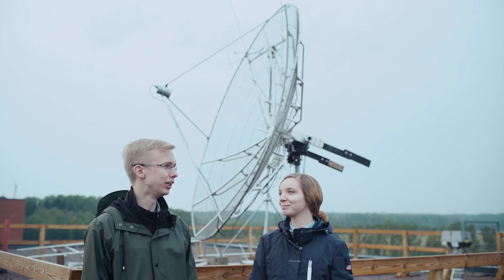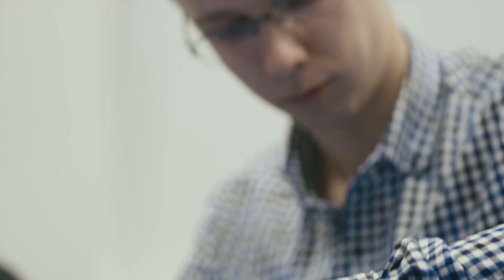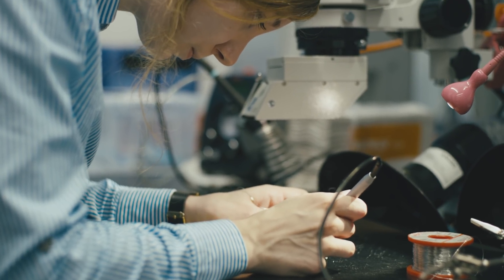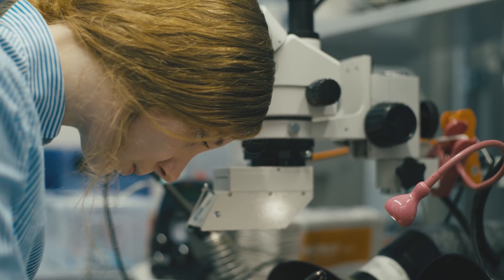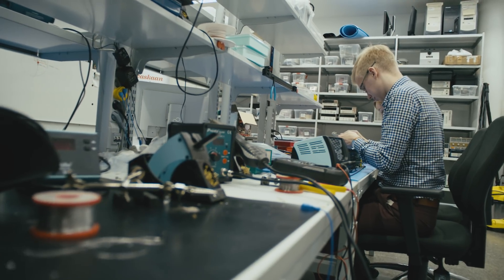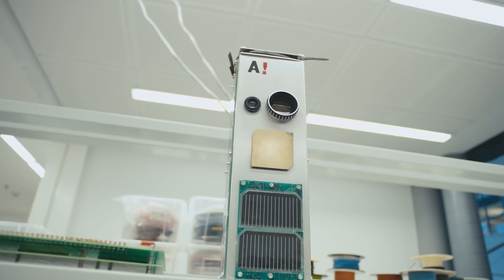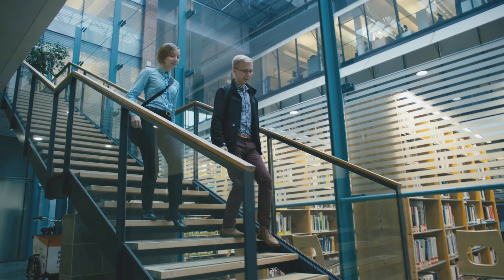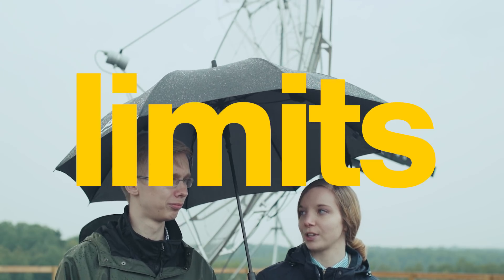Aim High - Tähtäin korkealla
Lots of kids dream of spaceships and remote planets, but for a rare few that sci-fi fantasy can become reality. Students of Aalto University School of Electrical Engineering reach for the stars with their Aalto-3 Satellite project.

Monet unelmoivat lapsena avaruusaluksista ja kaukaisista planeetoista, mutta vain harvoille onnekkaille sci-fi-fantasioista tulee myöhemmin todellisuutta. Aalto-yliopiston sähkötekniikan opiskelijat tavoittelevat tähtiä Aalto-3-satelliittiprojektissaan.

Get more than a degree at Aalto University.

Application information:
Master’s admissions 1 December 2021–3 January 2022
Bachelor’s admissions (English) 5 January–19 January 2022
Bachelor’s admissions (Finnish and Swedish) 16 March–30 March 2022